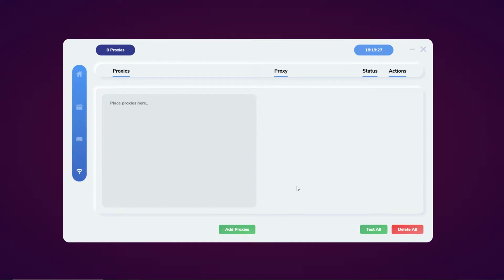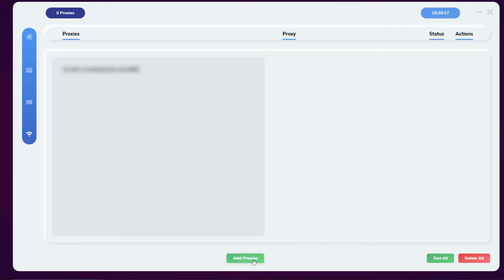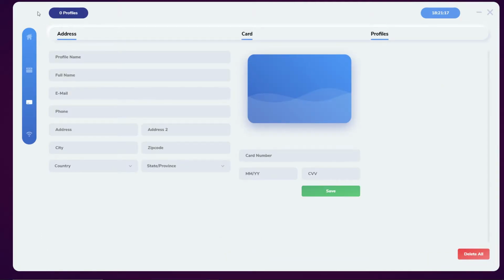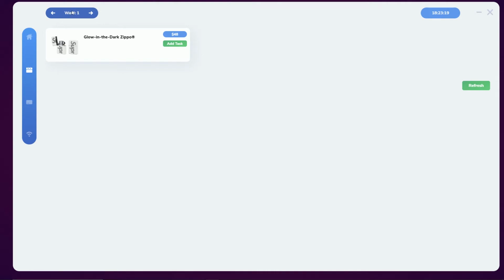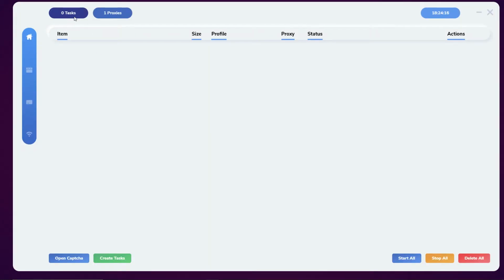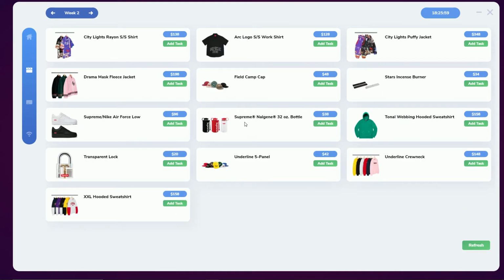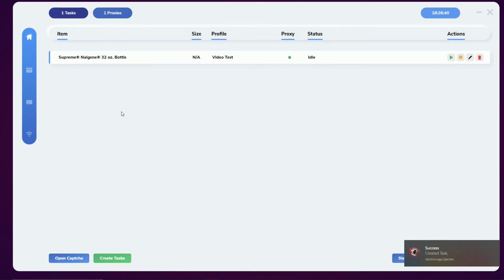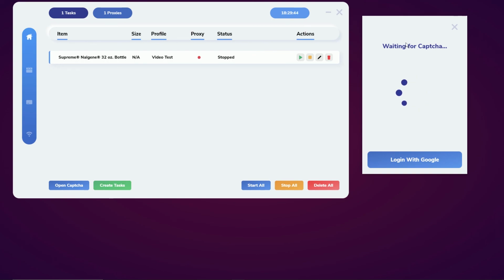Spectre Supreme Overview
We give a complete overview of all the features within Spectre Supreme. Our walkthrough is insightful for those of you that are thinking of buying Spectre Supreme.